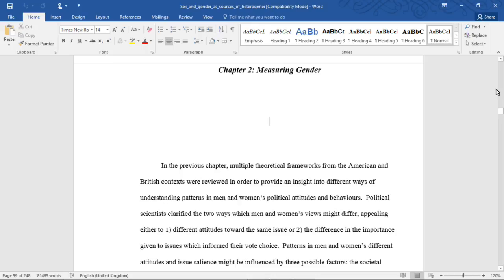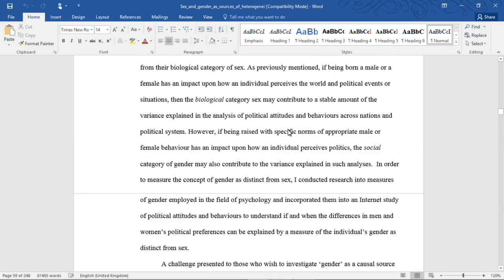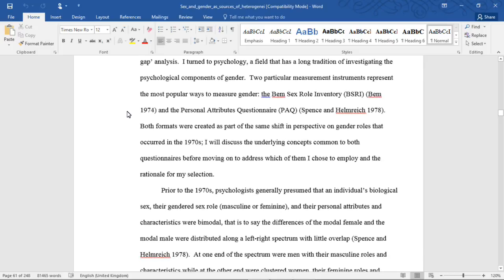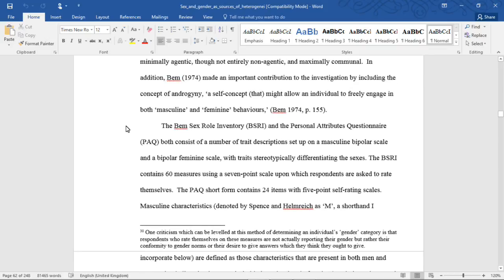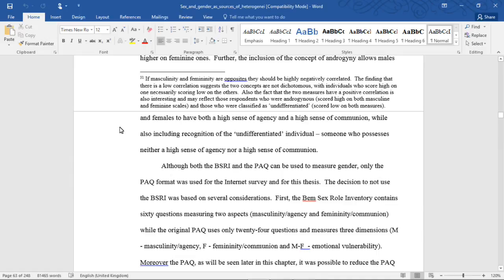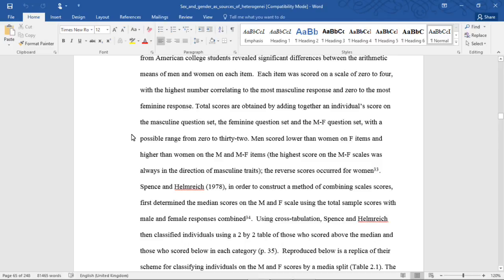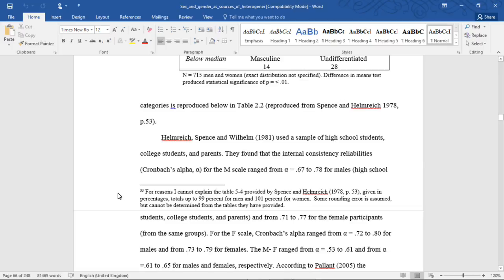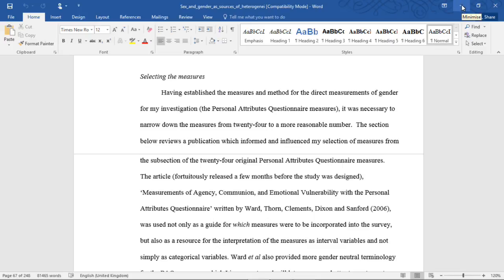Feminist research Sex, Gender and Political Behaviour in Britain Chapter 2 part 1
In aid of showing how feminist critique applied to scientific social research can improve our understanding, I read from my doctoral research thesis. Chapter 2 reviews the measures of gender developed by psychologists in the 1970s, which inform this research.